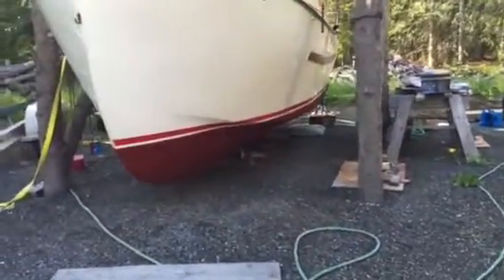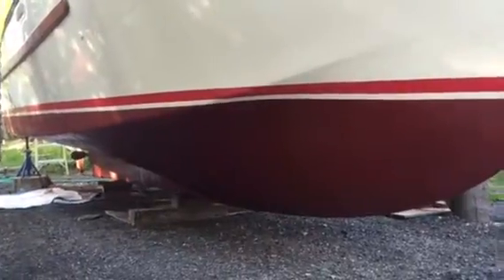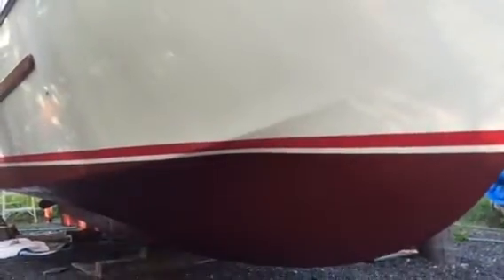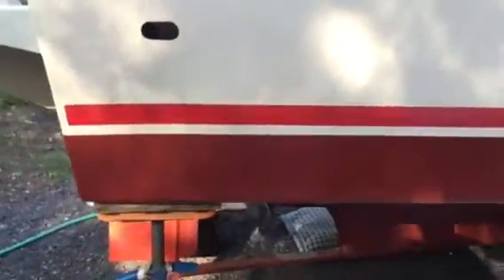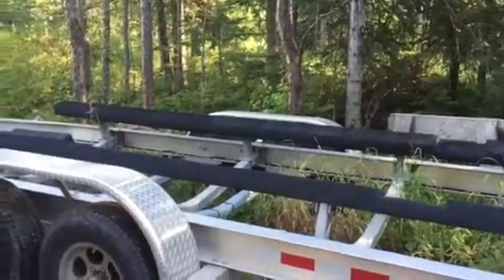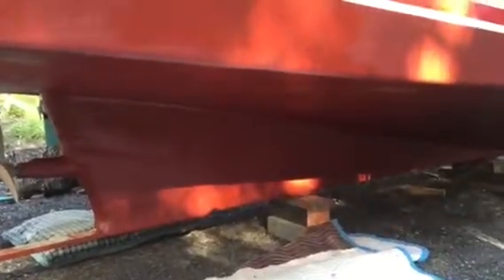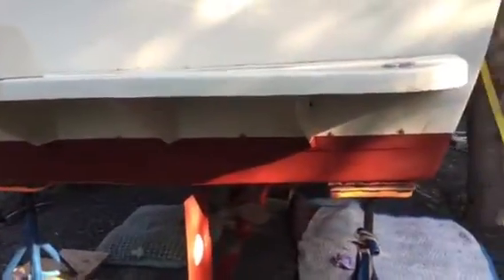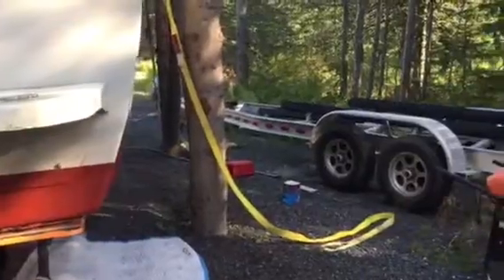Avalon gets her second coat of bottom paint!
Another major step toward getting the boat in the water was competed today. I'm just about ready now to pick the boat up and start the job of getting it on the trailer. Next stop: water!